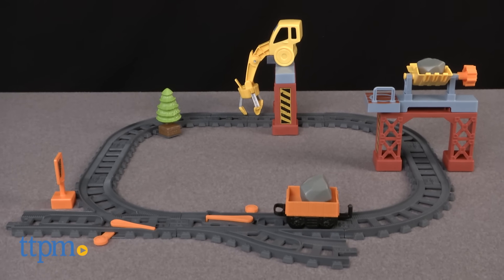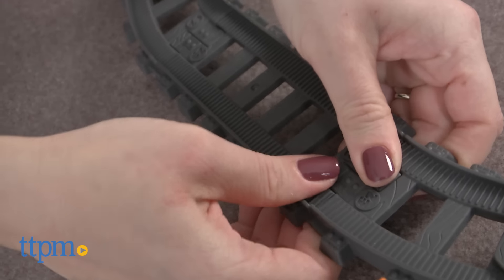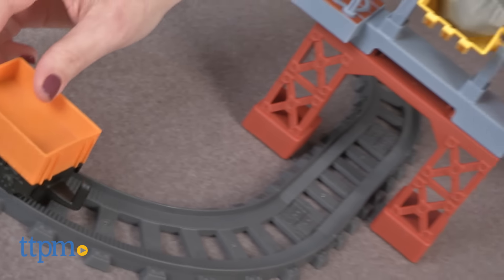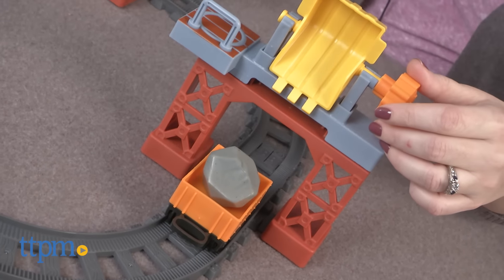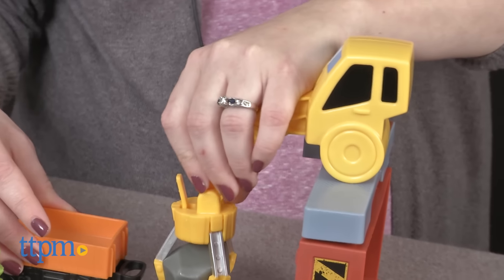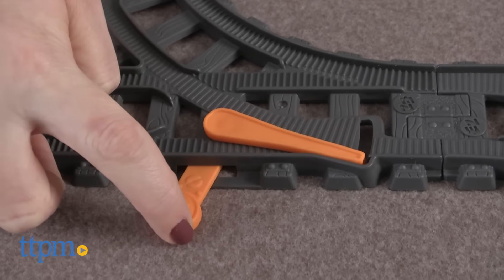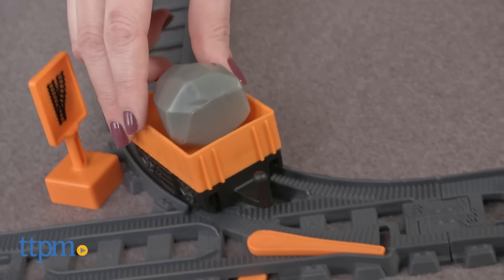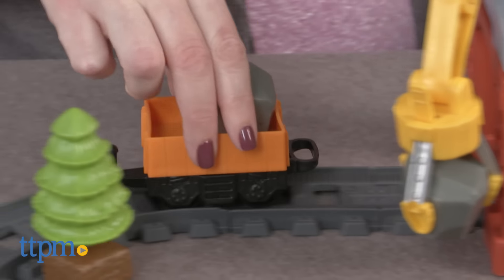EZ Play Railway Rock Quarry from Fisher-Price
EZ Play Railway Rock Quarry has six feet of track that’s easy for kids 3–5 to set up themselves. Push cargo car around track, pick up rocks at the crane, and dump rocks at the dump bin. Additional motorized trains are sold separately. Can be added to other train sets, sold separately.

Product Info:
The EZ Play Railway Rock Quarry comes with six feet of track and accessories that can be connected to other EZ Play Railway train sets, letting preschoolers easily expand their very own train set.